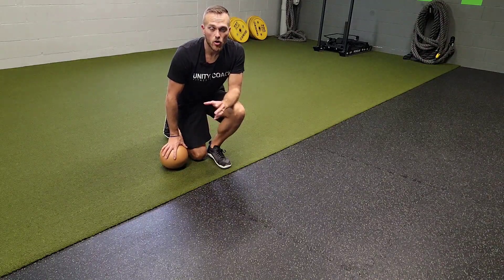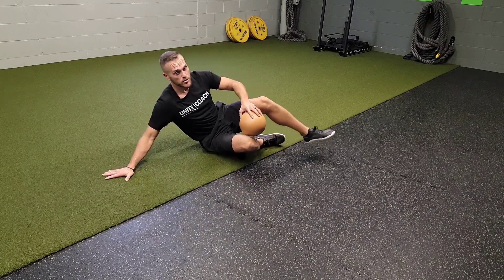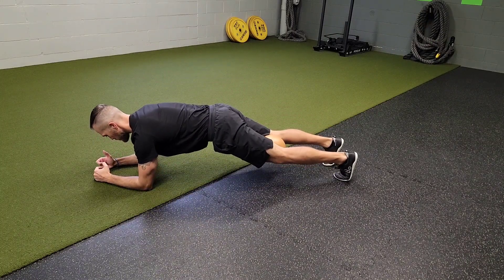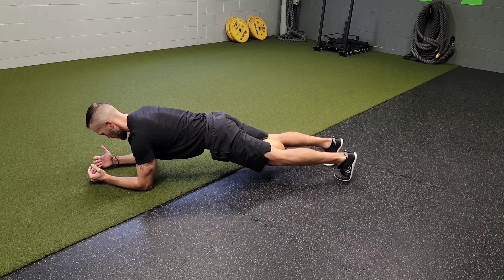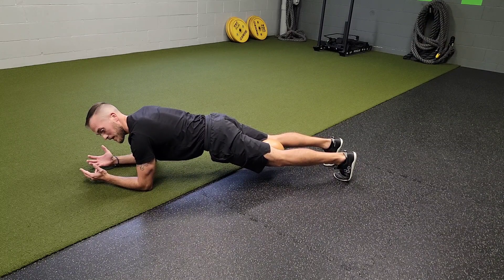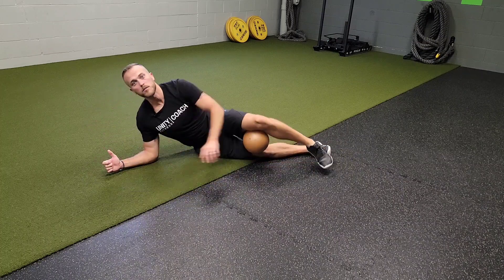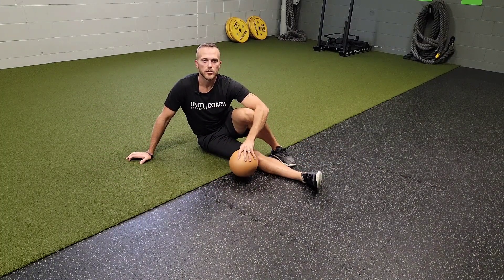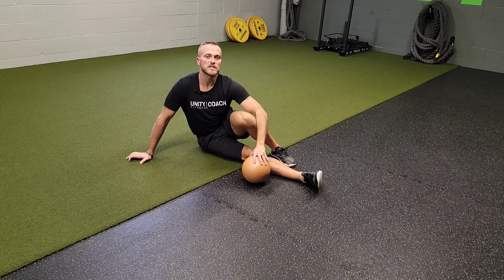Unity Fitness - Plank w/Pilates Ball CE